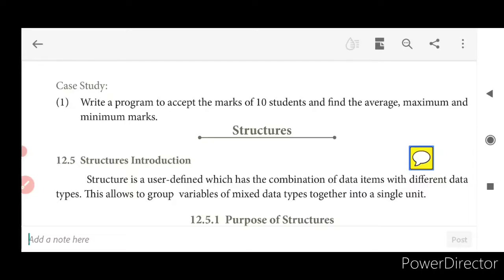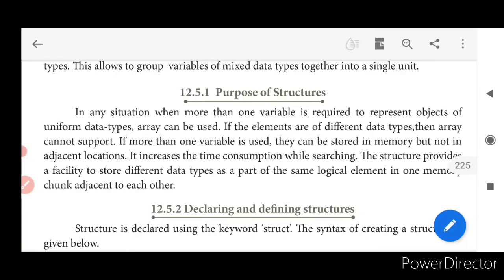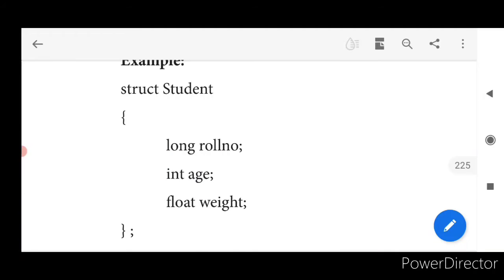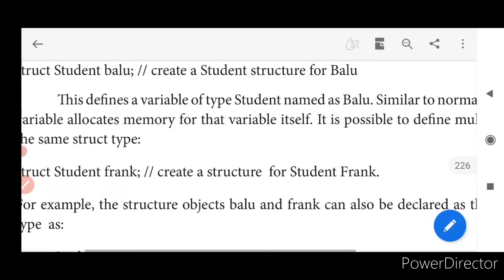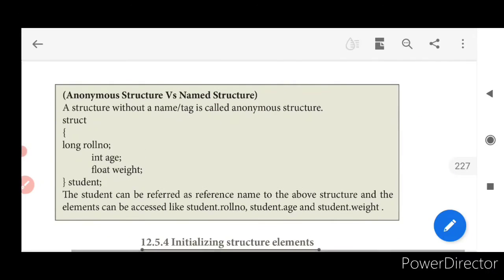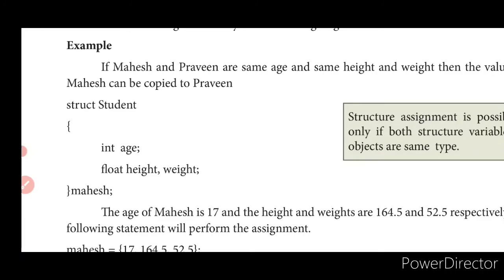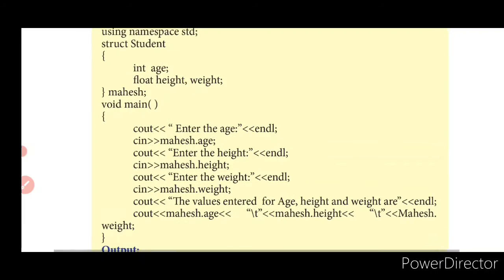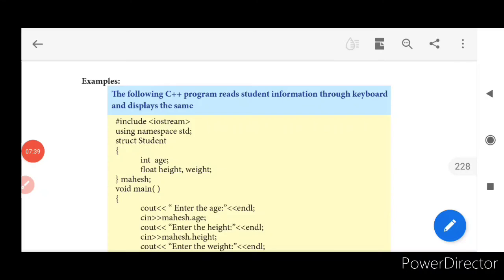STD.XI COMPUTER SCIENCE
Lesson 12
part 3
structures